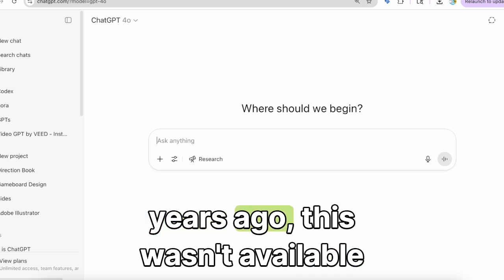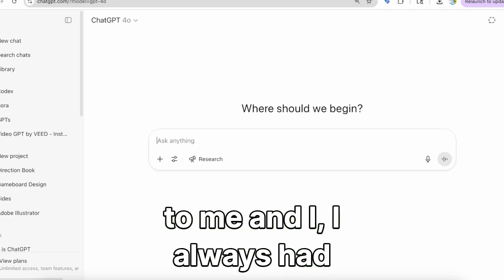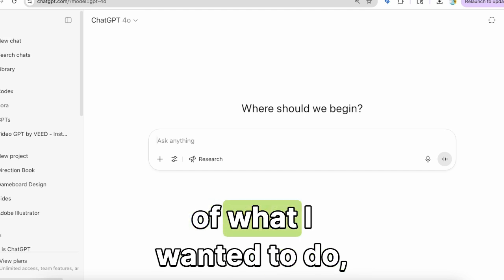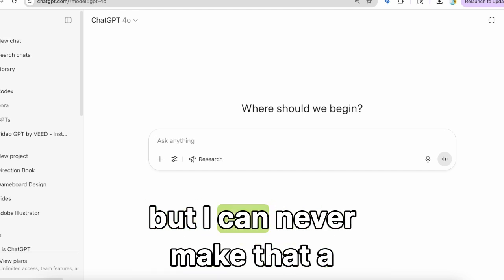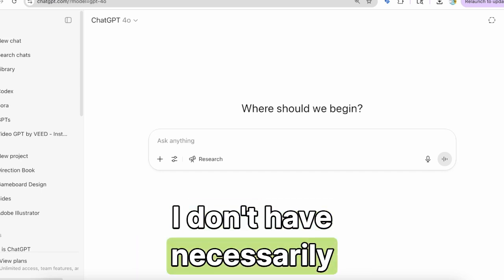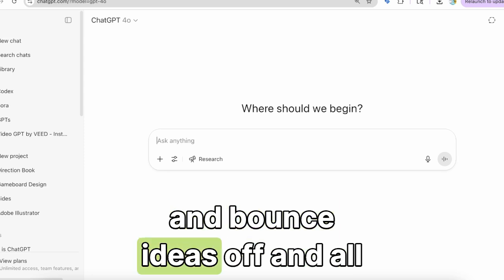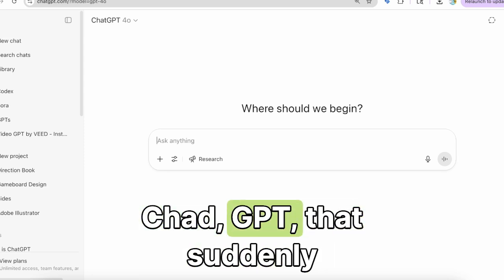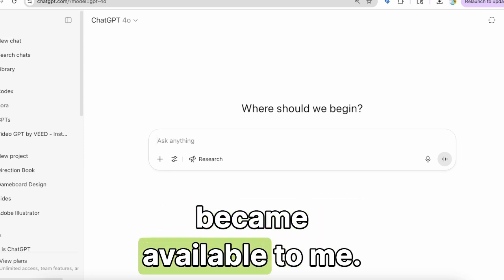CREATE Your Dream Board Game with AI!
If you are intersted in more informaiton about our family game, "The Great Barnyard Escape", click the link to go to the website.

Learn how to create your dream board game with the power of artificial intelligence! In this video, we'll show you how to harness the capabilities of AI to design and develop a board game that's tailored to your unique vision. From conceptualization to playtesting, we'll guide you through the process of bringing your game to life. Whether you're a seasoned game designer or just a board game enthusiast, this video is perfect for anyone looking to explore the exciting possibilities of AI-generated game design. So, get ready to roll the dice and create your dream board game like never before!